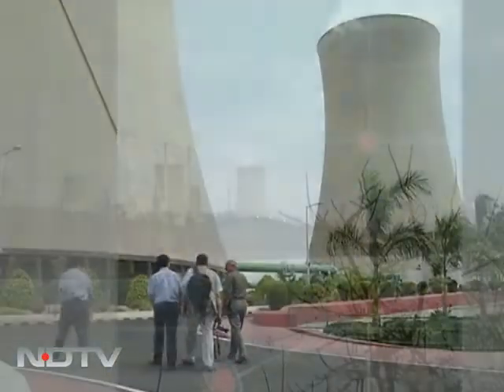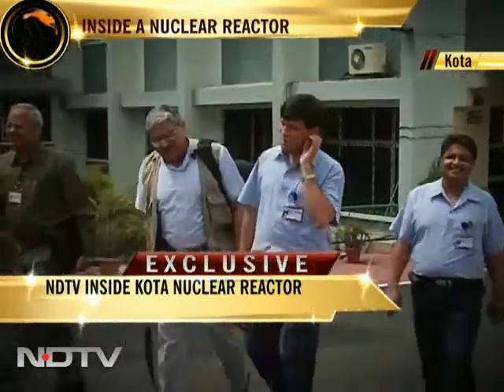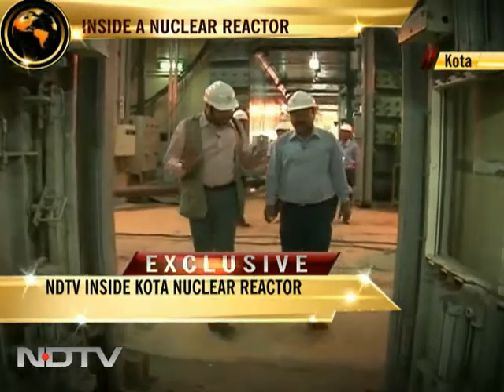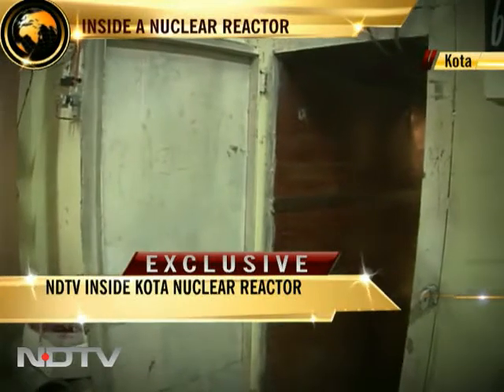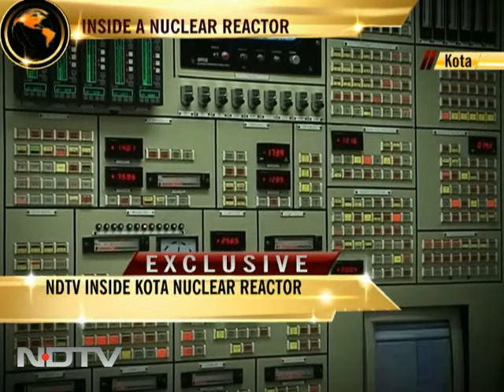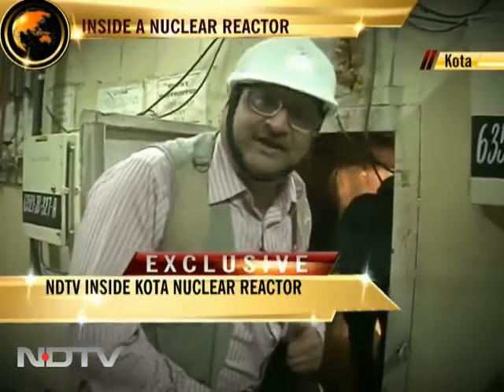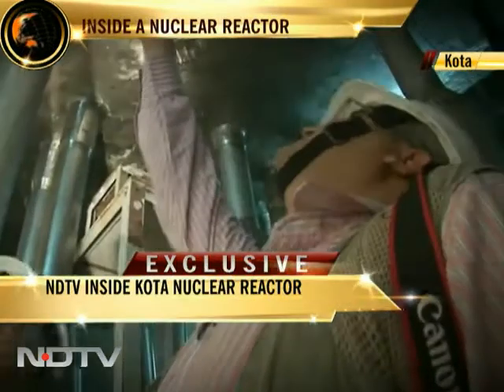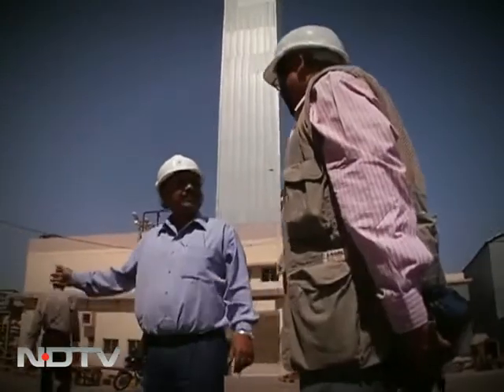How safe are our nuclear reactors?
The debate over a law limiting damages due to a nuclear accident is on but how safe are our reactors?